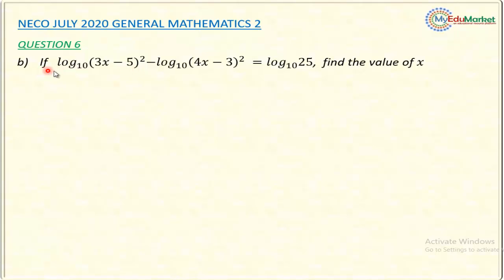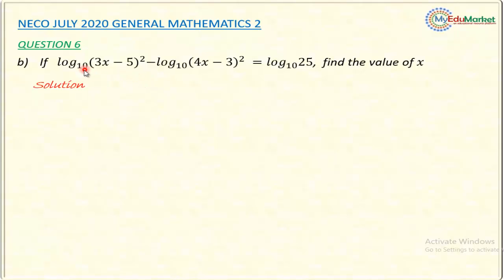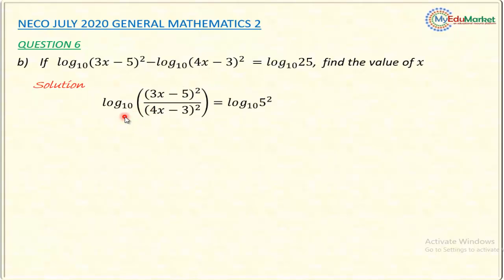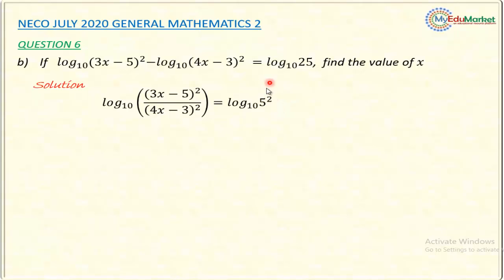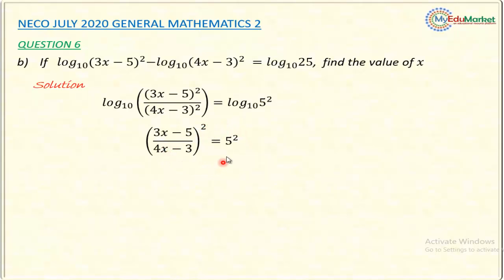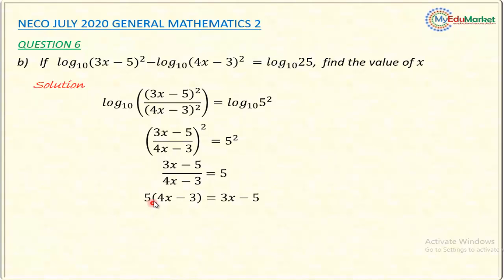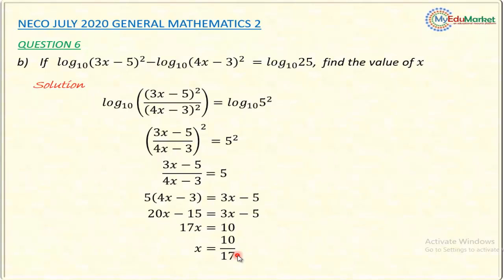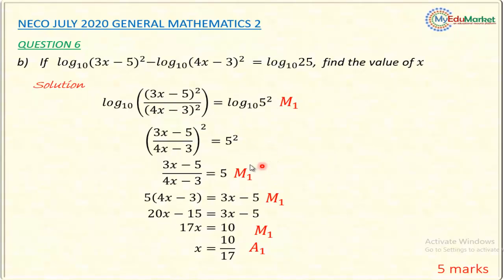NECO 2020 GENERAL MATHEMATICS 2 | LOGARITHM | SSCE | MYEDUMARKET